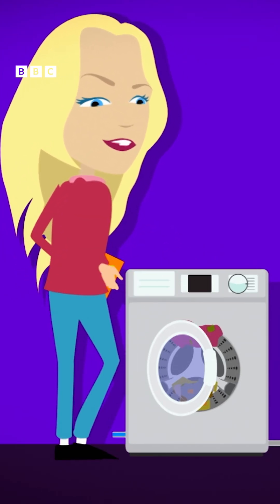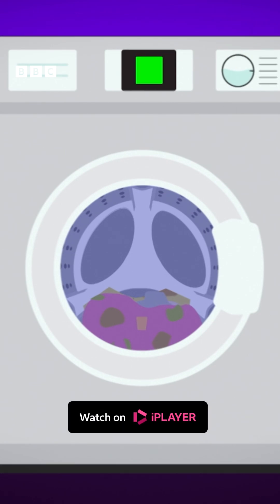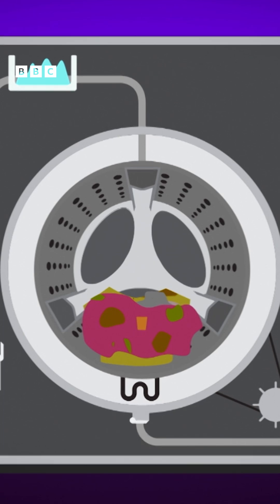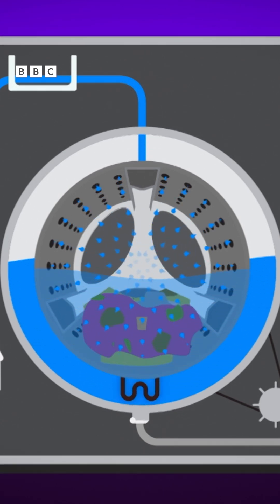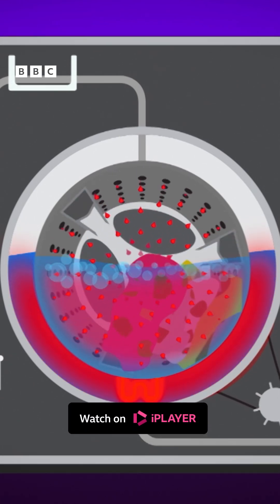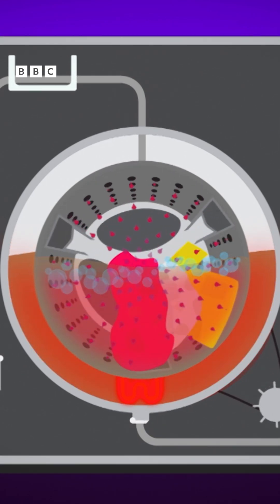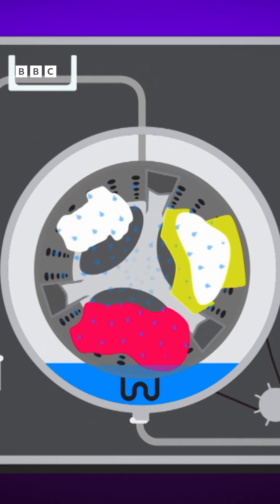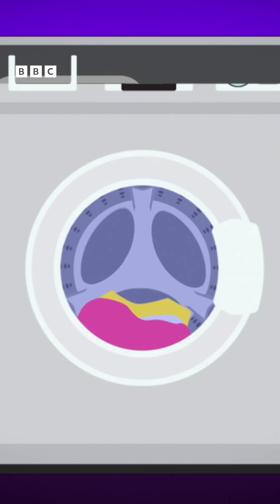How Do Washing Machines Clean Our Clothes? 👚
Maddie explores how washing machines function...